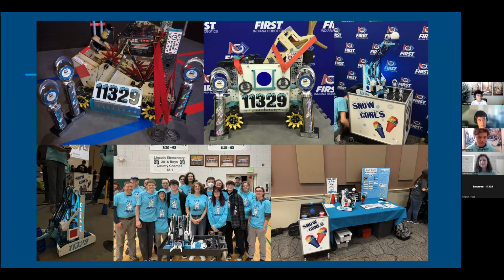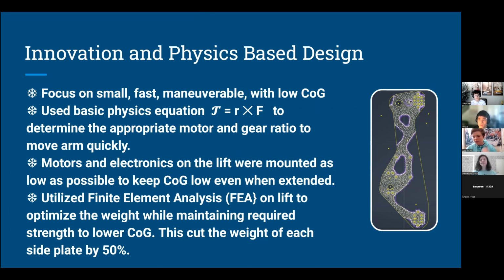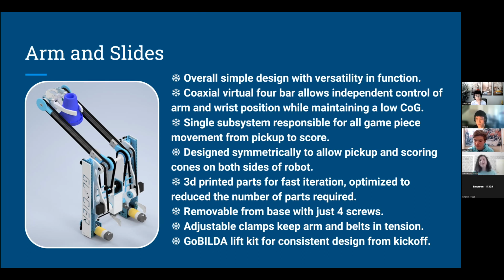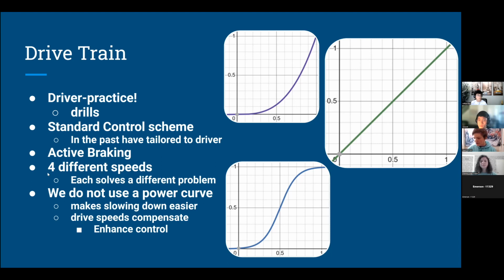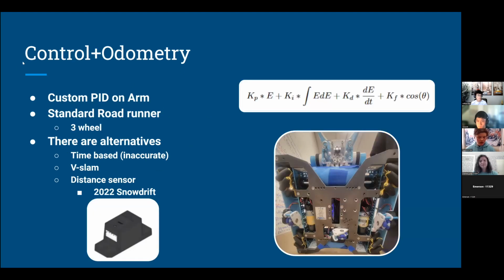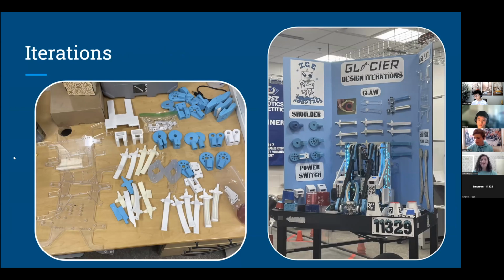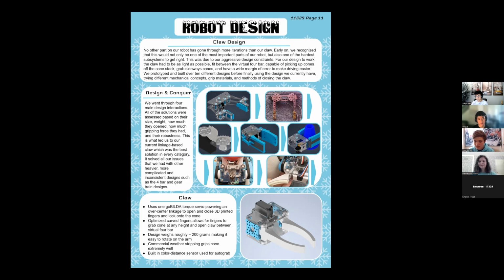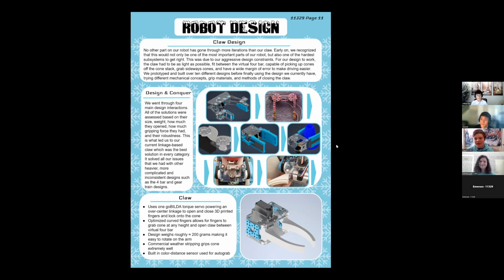Behind the Brilliance of I.C.E Robotics - TW Podcast Ep 7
Welcome to another episode of the TechnoWizards podcast. For those who don’t know, we are the TechnoWizards team 16458, an FTC team in San Antonio Texas. Today we are joined by I.C.E Robotics team 11329 from Bloomington Indiana. They are 3x winners of the Indiana Southern League championship and had the 4th in global OPR this year. Today they will be talking about the mechanical and software aspects of their 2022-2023 robot, as well as some engineering notebook tips.